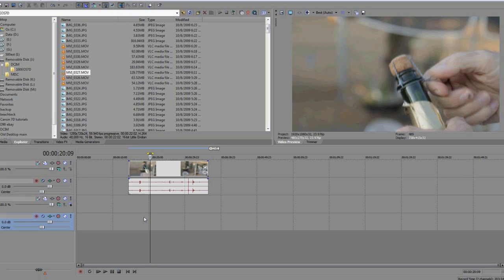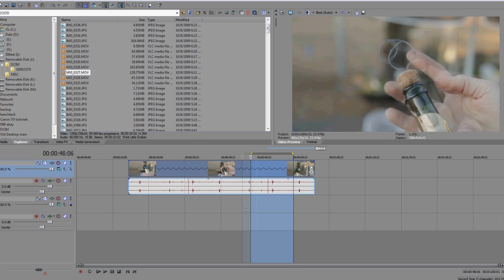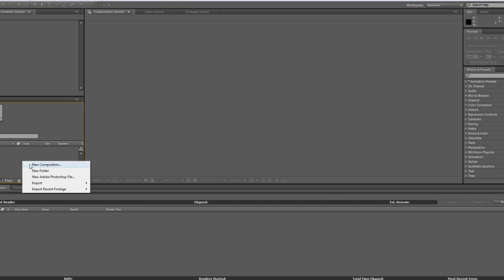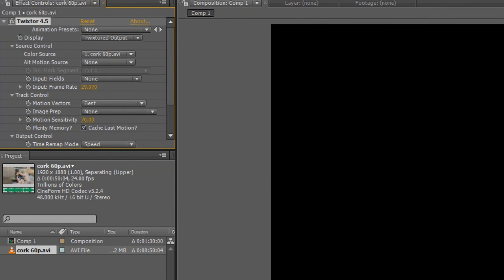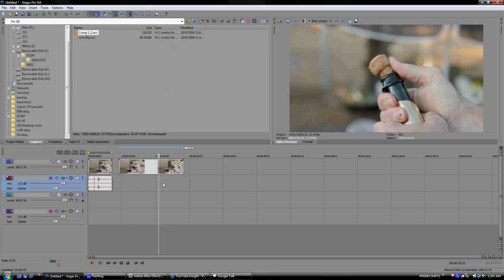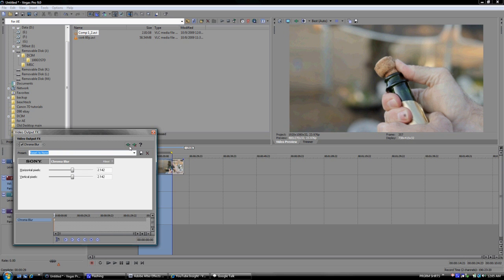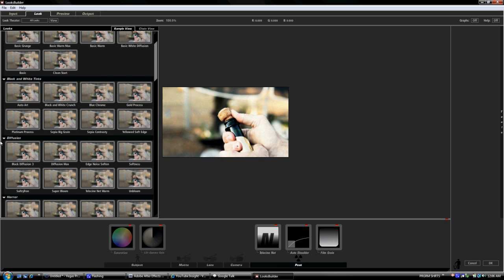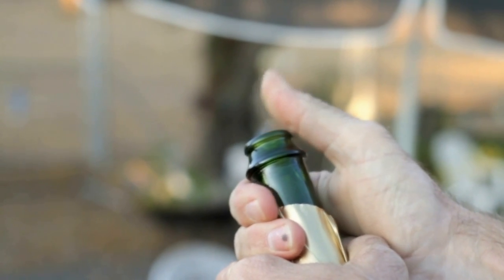3. Slow Motion Processing tutorial for Canon EOS 7D/5D D90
How to use Sony Vegas and After effects to create very slow motion video like some of the other videos on this channel. Info is useful for many types of cameras.